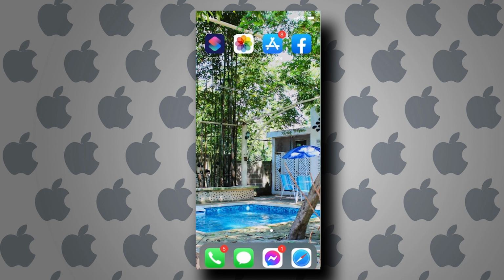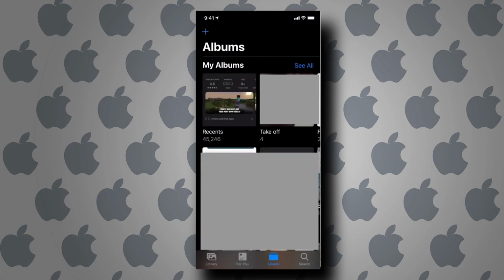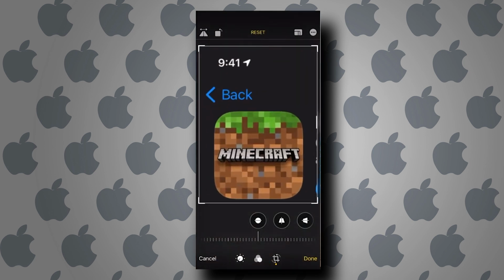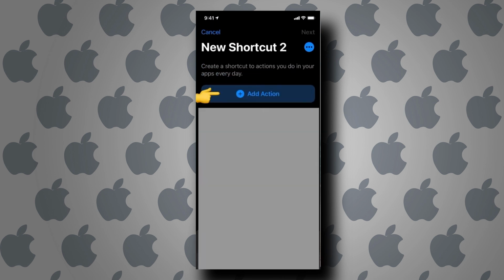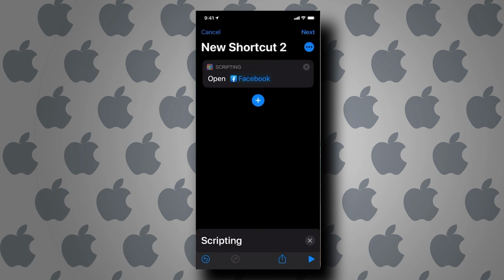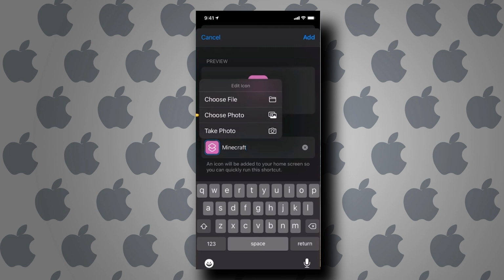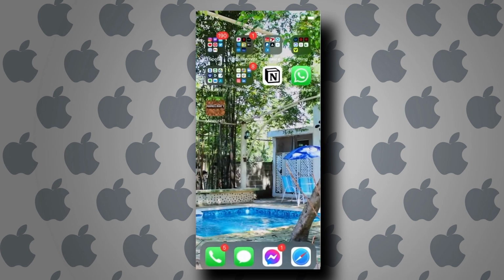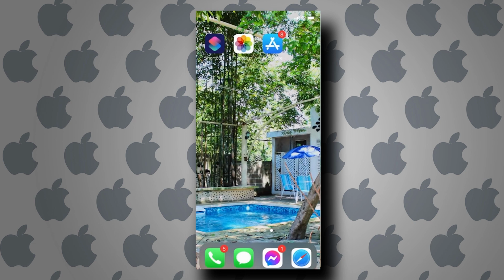How Do You Hide Apps On iPhone 2024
In 2024, hiding apps on an iPhone can be done using a few different methods depending on your goal: whether you want to hide the app from the home screen, prevent it from showing in search results, or restrict access entirely. Here’s a breakdown of the most effective ways to hide apps on an iPhone:

1. Hide Apps from the Home Screen (Using App Library)
You can hide apps from your home screen without deleting them by using the App Library, introduced in iOS 14 and still available in iOS 2024. The apps remain on your device and can be accessed through the App Library or by searching.

Steps:
Long-Press on the App you want to hide from the home screen.
In the pop-up menu, tap Remove App.
Tap Remove from Home Screen (this hides the app from your home screen but keeps it in the App Library).
Access the App Later:
Swipe left on the home screen until you reach the App Library (the last screen), where all your apps are organized.
Use the Search Bar at the top of the App Library to quickly find the app.
2. Hide Apps from Search and Siri Suggestions
Even after removing an app from the home screen, it might still show up in search results or Siri suggestions. You can prevent this by tweaking your iPhone’s settings.

Steps:
Open Settings.
Scroll down and tap Siri & Search.
Scroll down the list of apps and select the app you want to hide.
Toggle off the following options:
Show App in Search
Show Content in Search
Show on Home Screen
Suggest App
This will prevent the app from appearing in Spotlight search or Siri suggestions.

3. Hide Apps Using Screen Time (Restrictions)
You can hide apps by applying parental controls using the Screen Time feature. This method is useful if you want to restrict access to certain apps or app categories entirely.

Steps:
Open Settings.
Tap Screen Time (if it’s not enabled, follow the prompts to turn it on).
Tap Content & Privacy Restrictions and toggle it On.
Tap Allowed Apps.
Turn off the switch for any app you want to hide, such as Safari, Camera, or other pre-installed apps.
Alternatively, to hide entire categories of apps:

Go back to Screen Time, tap Content Restrictions, and then choose Apps.
Select a restriction based on age (e.g., 12+, 17+). Apps that don’t meet the age criteria will be hidden.
4. Hide Apps by Creating App Folders
Another way to "hide" apps on the home screen is by organizing them into folders. While this doesn't fully hide them, it reduces visibility.

Steps:
Long-Press an app icon until it jiggles.
Drag the App on top of another app to create a folder.
Move the App you want to hide to the second or third page within the folder by dragging it to the right.
This way, the app won’t be immediately visible in the folder unless someone swipes through the pages.

5. Hide Pre-Installed Apps (iOS System Apps)
iOS 2024 allows you to remove certain pre-installed apps (like Mail, FaceTime, and Maps), essentially hiding them.

Steps:
Long-press the pre-installed app.
Tap Remove App.
Confirm by tapping Delete App.
To restore the app later, simply go to the App Store, search for the app, and download it again.

6. Use Guided Access to Lock Apps Temporarily
If you only want to lock access to a specific app temporarily, you can use Guided Access. This feature prevents users from leaving a particular app.

Steps:
Open Settings, and go to Accessibility.
Scroll down and tap Guided Access.
Enable Guided Access and set a passcode.
Open the app you want to lock in and triple-click the side button.
Tap Start to begin the Guided Access session.
Now, the iPhone is locked in that app until you triple-click the side button again and enter your passcode to exit.

Summary of Methods:
App Library: Remove the app from the home screen and access it only in the App Library.
Siri & Search Settings: Hide apps from search and Siri suggestions.
Screen Time Restrictions: Restrict or hide apps using parental controls.
App Folders: Move apps into folders and hide them within multiple pages.
Remove Pre-installed Apps: Delete system apps like Mail or Maps.
Guided Access: Temporarily lock access to apps.
Using these methods, you can effectively hide or limit access to apps on your iPhone depending on your specific needs.